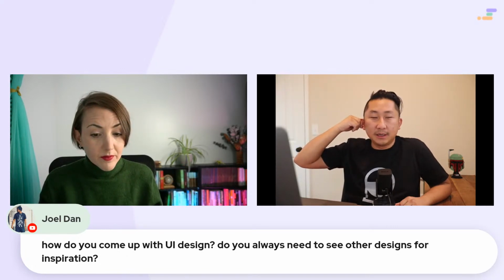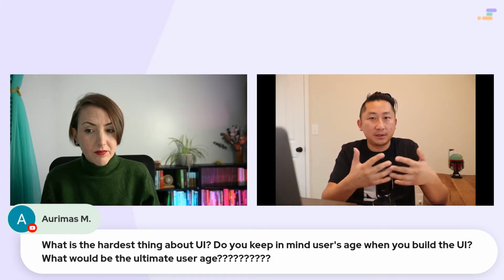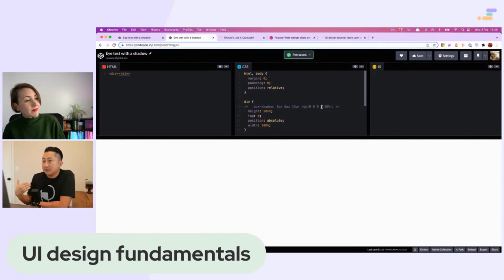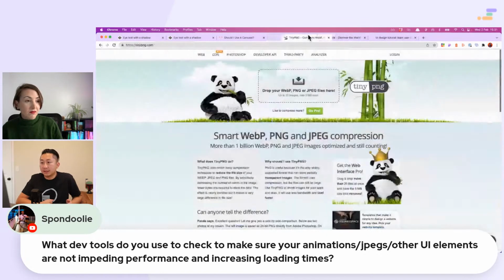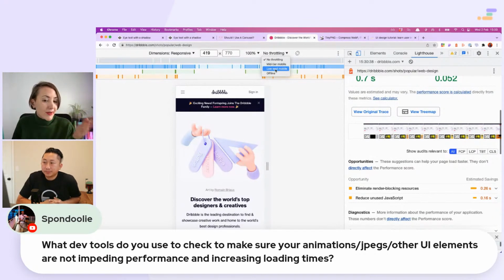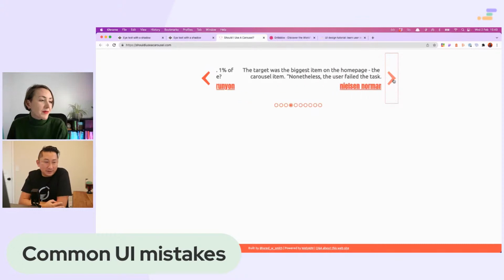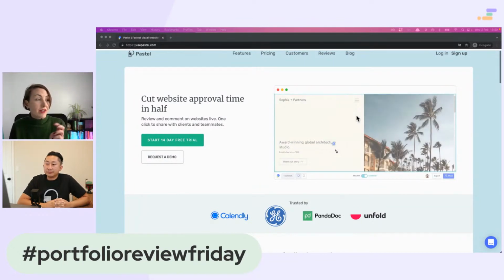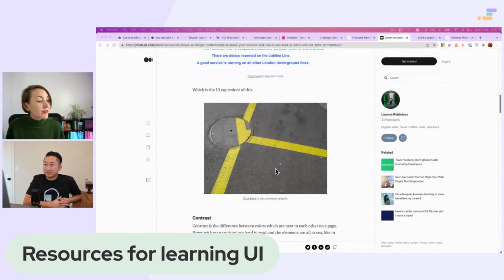Introduction to UI Design for developers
A great UI (user interface) is crucial for making your app or site a success - but how do you get it right?

In this stream, we welcome senior UI Engineer Shashi Lo, who'll share just some of his wealth of knowledge on the topic, including:

💡UI design fundamentals
💡How do you know if you have a good UI?
💡Some current UI trends
💡Common UI mistakes
💡How to prototype a UI

🎯 Contents 🎯
0:00 - Introduction
02:01 - What is UI design?
02:59 - How to be a IU engineer?
06:42 - Can or should Devs learn UI?
10:15 - How do you come up with UI design?
14:14 - How much of IU is Art?
15:59 - What is the hardest thing about UI? Do you keep in mind the user’s age when building the UI?
18:31 - How to connect frontend development with UI?
20:40 - There are components that are geared towards devs like Tailwind and ChakraUI, is it expected for devs to learn UI with this trend?
23:41 - UI Design Fundamentals
27:43 - What dev tools do you use to make sure your animations/images are not increasing loading times?
32:53 - How do you stay updated on trends?
36:03 - What are the main areas to focus on with UI?
38:19 - Common UI mistakes
43:16 - Carousel vs. Video
44:11 - Portfolio - Specific UI
45:55
48:58 - What does collaboration between developers and UI engineers look like?
51:23 - Resources for learning UI
58:45